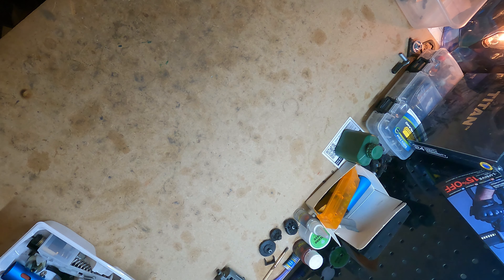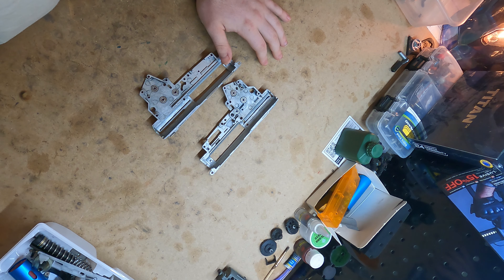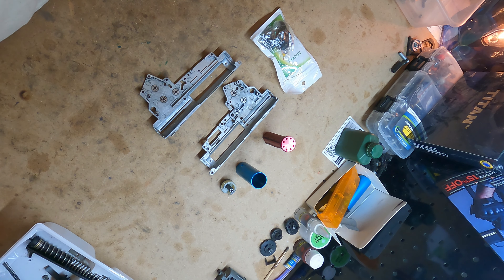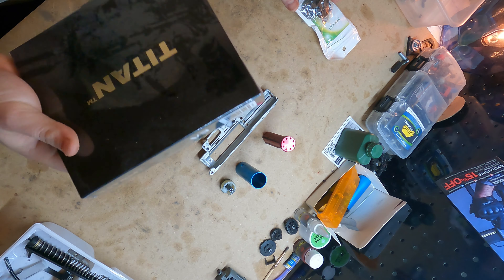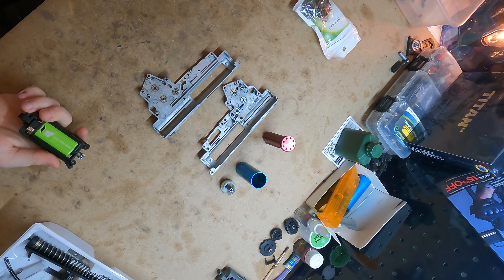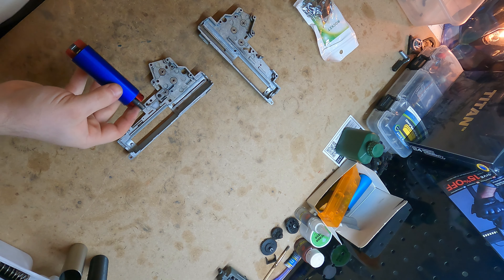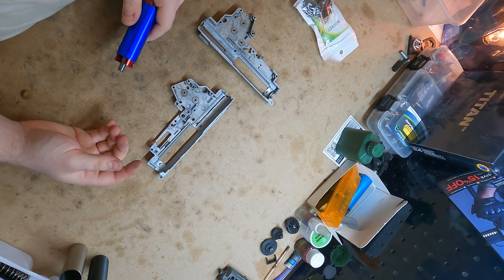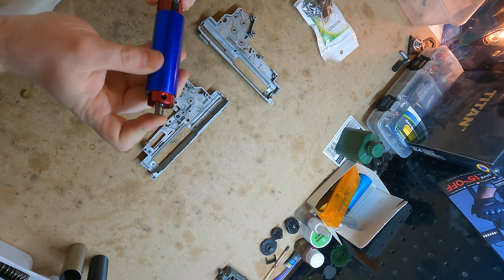Walkthrough a replica build with me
this was the first video I ever recorded. it was recorded last year and goes through a whole gearbox build i did.